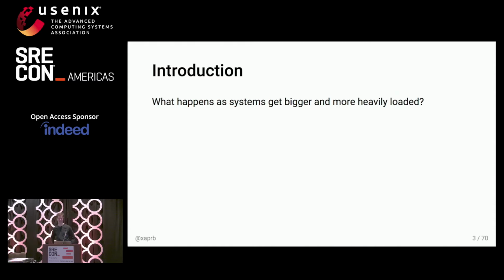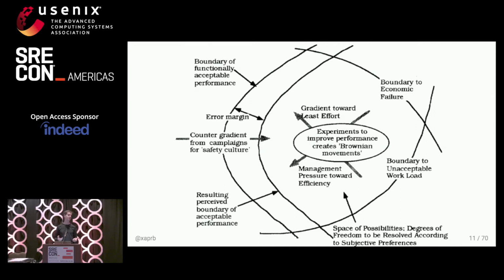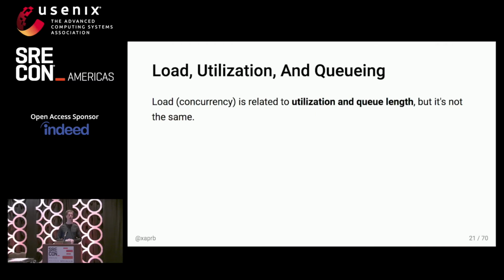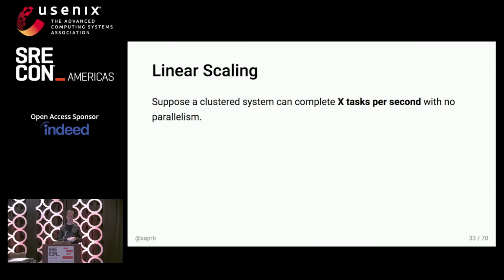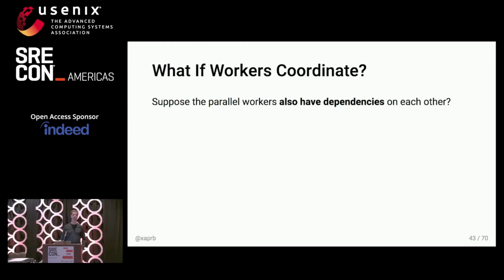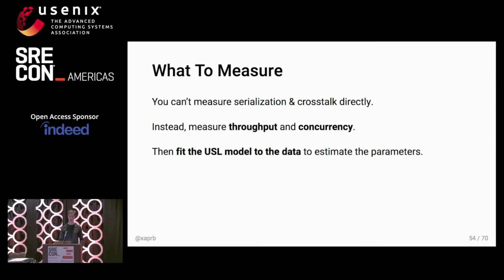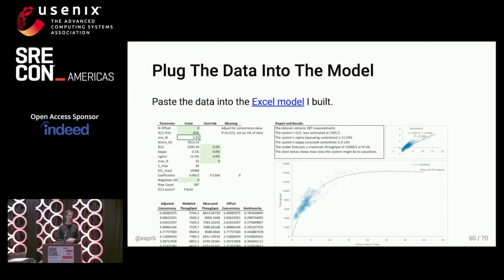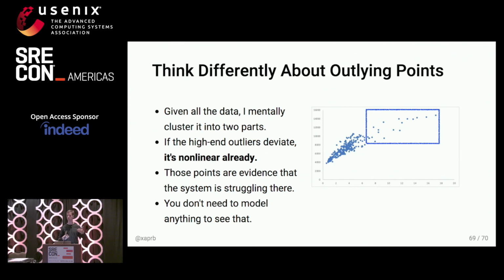SREcon18 Americas - Approaching the Unacceptable Workload Boundary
Baron Schwartz, VividCortex

We've all stared in frustration at a system that degraded into nonresponsiveness, to the point that you couldn't even kill-dash-nine whatever was responsible for the problem. A key fact we all recognize, but may not recognize as significant, is that this isn't a sharp boundary. There's a gradient of deteriorating performance where the system becomes less predictable and stable. In this talk I'll explain:

what the unacceptable workload boundary is
how to recognize and predict the signs
how to measure and model this simply
what causes nonlinear performance degradation
how to use this to architect more scalable systems